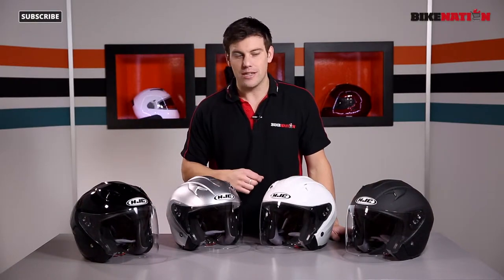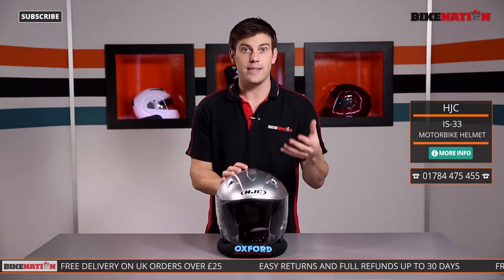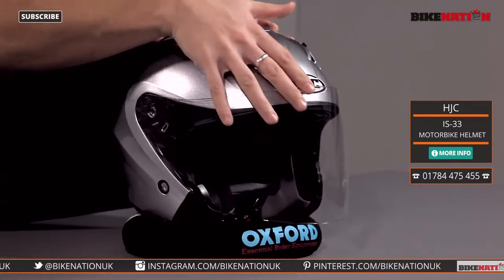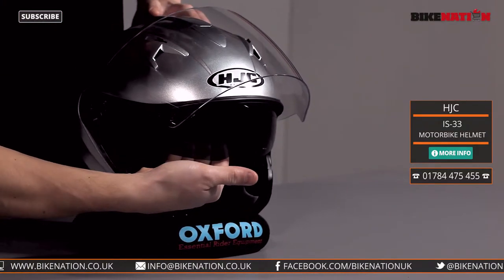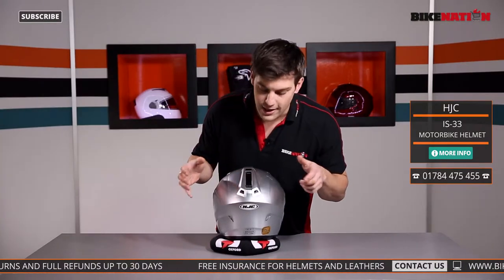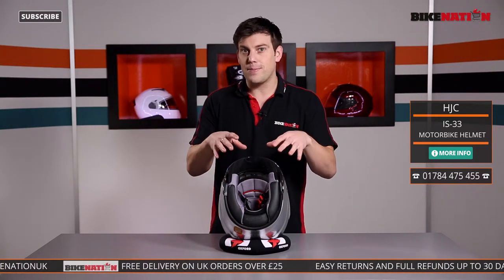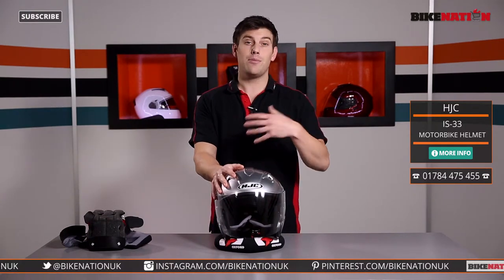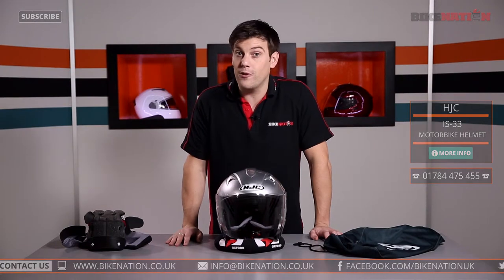HJC IS 33 Motorbike Helmets - Review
HJC IS-33 Motorbike Helmets.
In this video, we review the IS-33 Open Face Motorbike Helmet from HJC.
These helmets come in a range of colours so please check the others in the collection.

Also watch the BikeNation channel for other motorcycle related videos including many other HJC helmet reviews.